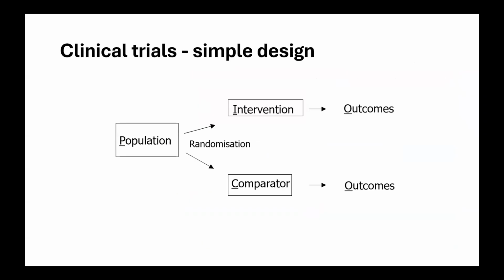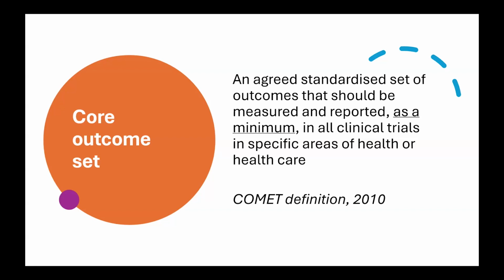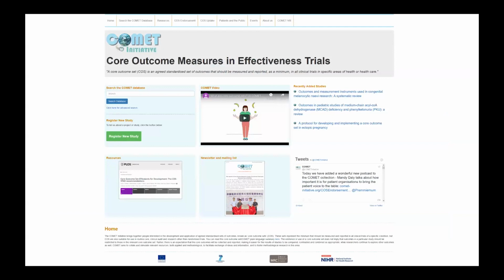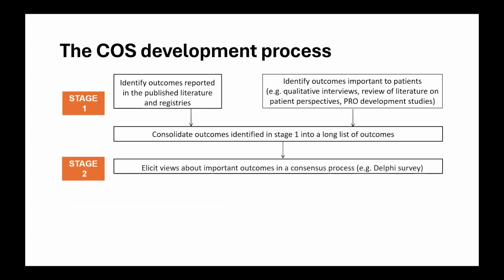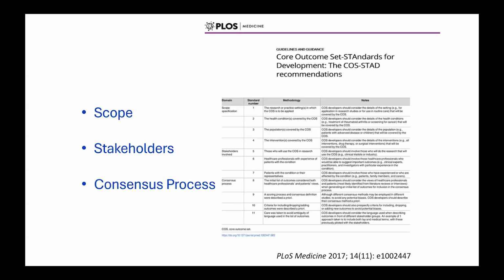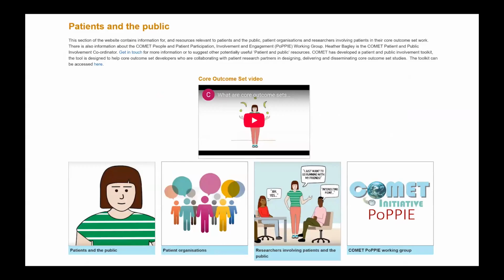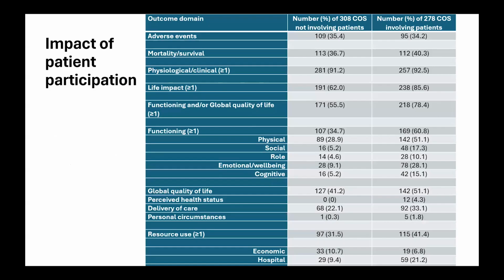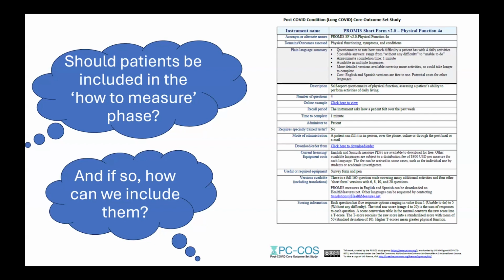Incorporating patient perspectives in selection and measurement of SOMs in clinical trials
Facebook, Instagram, LinkedIn, X (formerly Twitter)